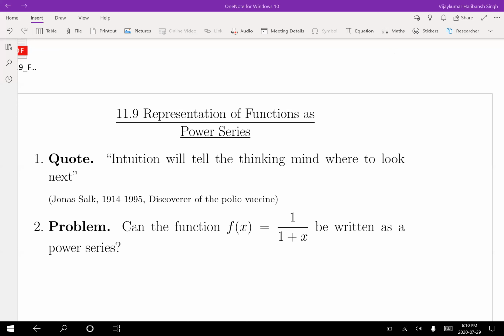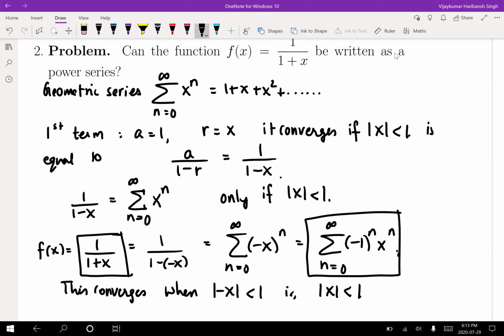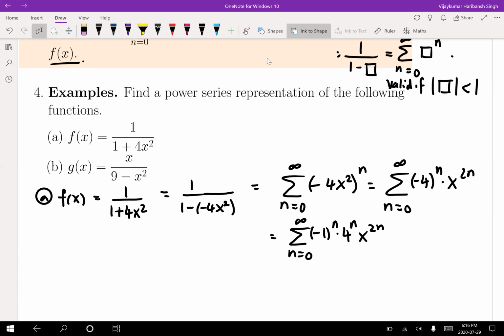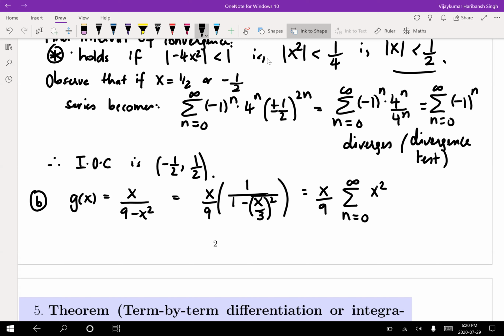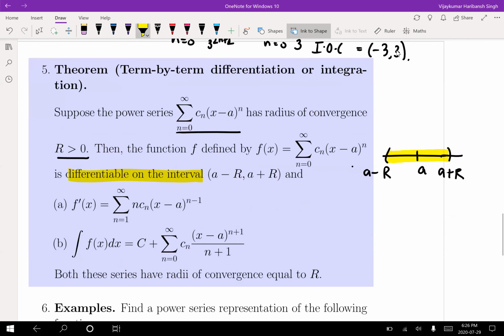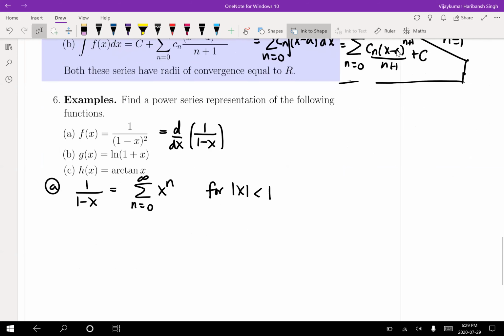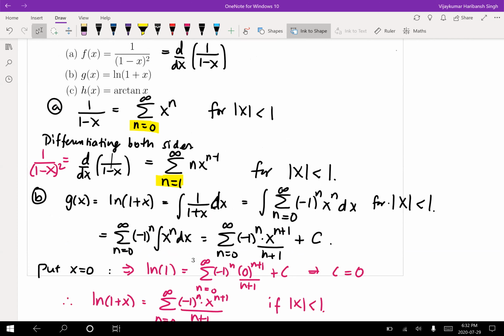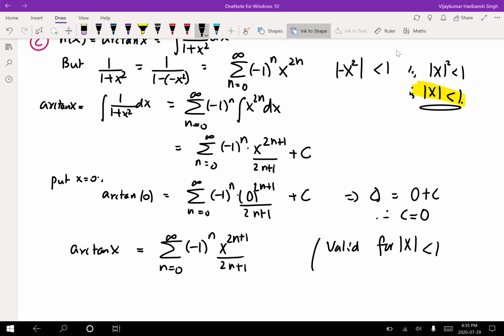Power series as functions: MATH 152